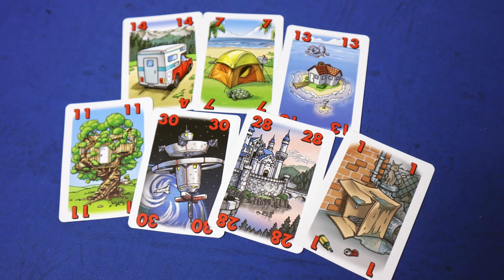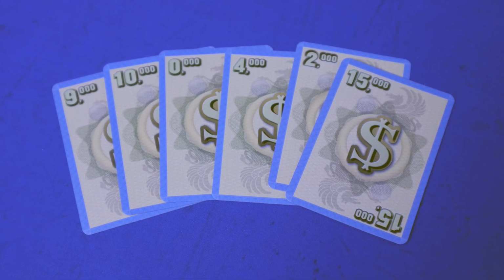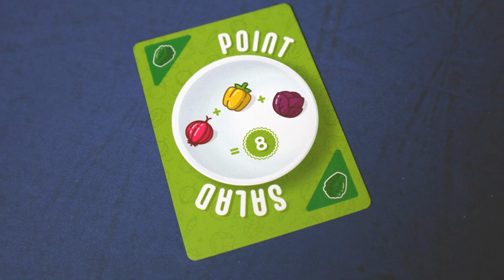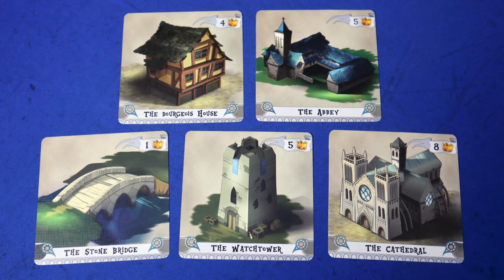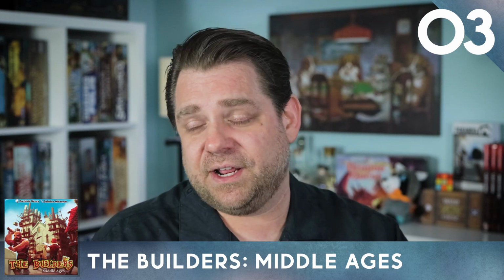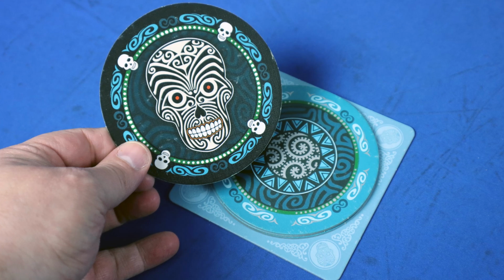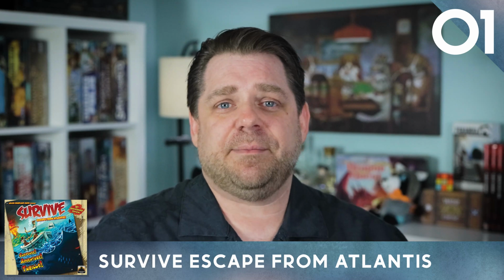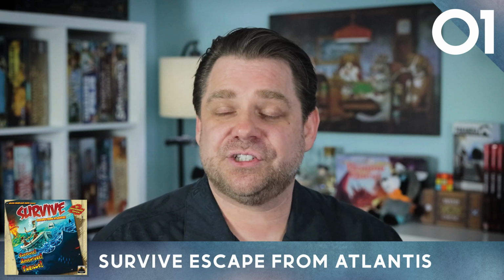5 Games My Family Loves To Play - Part 4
Every other Saturday night my wife, Melanie, and I visit her parents for a game night. We love to play light card, dice and board games. In this video I'd like to share another batch of the games we play and talk about why we love them! Hopefully you and your family will love them too.

For our audio podcasts, The Secret Cabal Gaming Podcast and our Role playing game show, Lords of the Dungeon, check out or iTunes.

If you would like to support The Secret Cabal, please check out our fundraiser